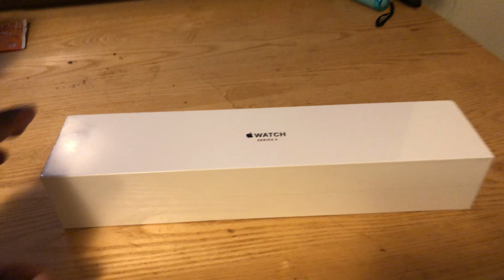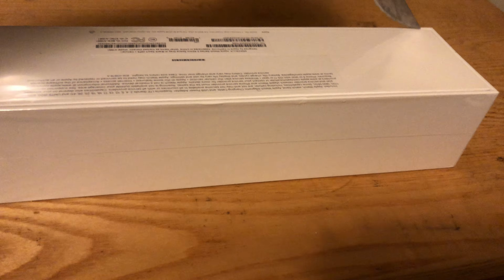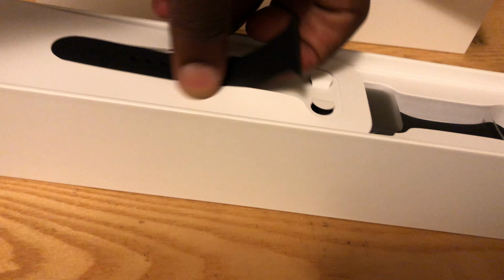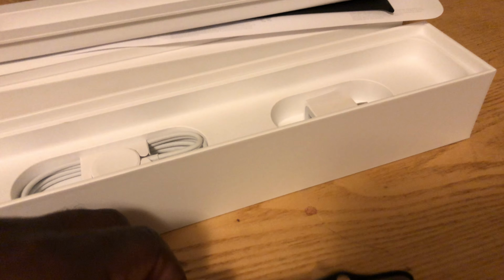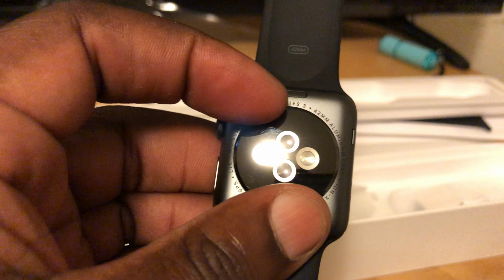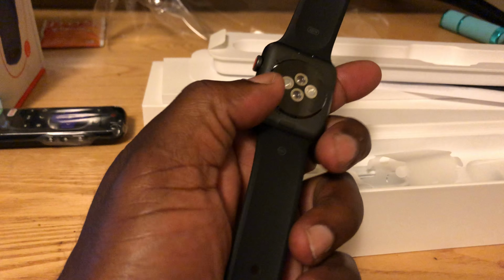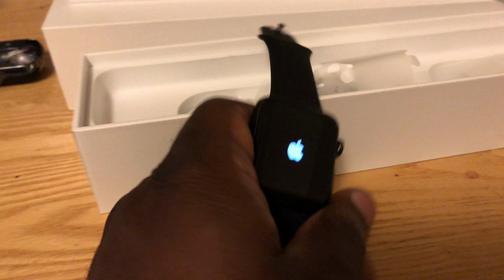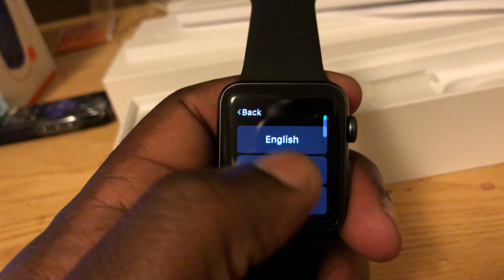Apple SERIES 3 WATCH UNBOX Late June 2018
The Apple Watch Series 3 is the third-generation model of the Apple Watch. It was released on September 22, 2017.
The main feature is the new built-in LTE cellular connectivity, offering voice and data communication and Apple Music streaming. The watch comes with an electronic SIM card and shares the same mobile number as the user's iPhone. Add-on plans start at $10/month from the four major US carriers.

Apple Watch Series 3 has a dual-core Apple S3 processor (which is 70% faster than the Apple S2). The cellular-capable watch has a red digital crown while the non-LTE version has a plain digital crown. It has a built-in NFC chip which can be used for Apple Pay. Apple claims 18 hours of battery life.